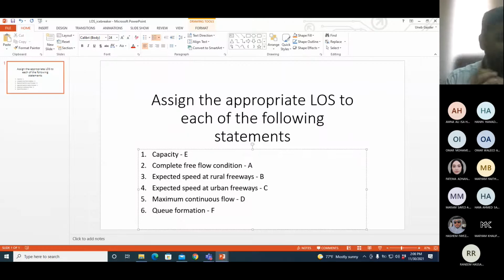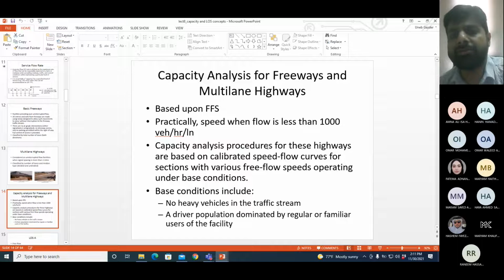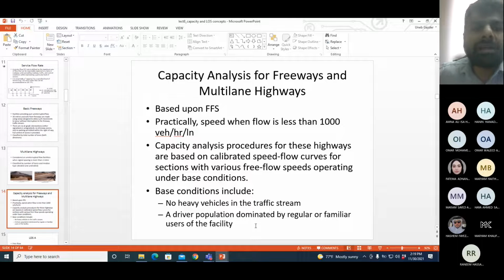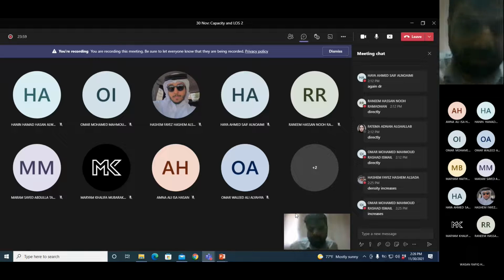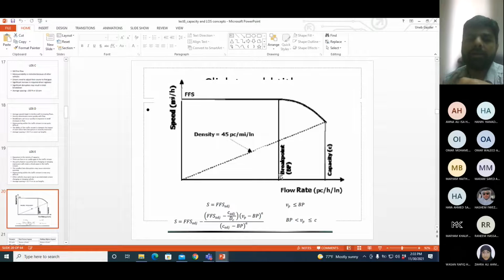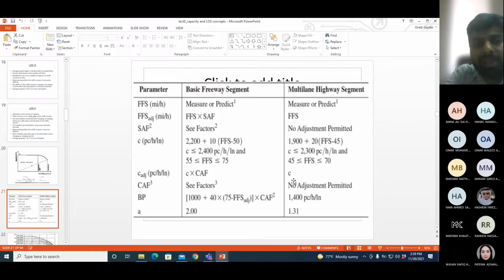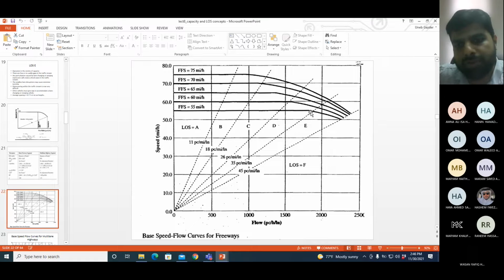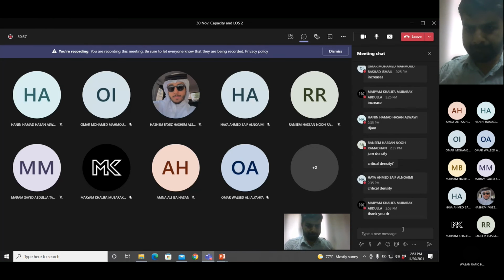Capacity and LOS 2